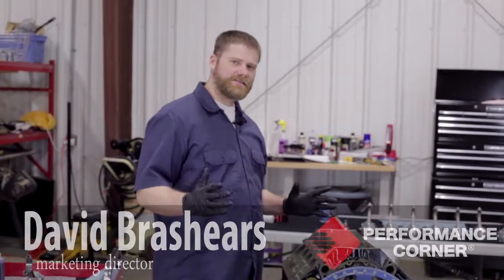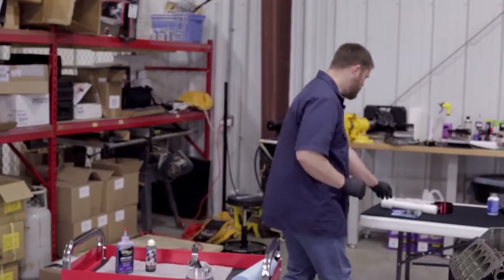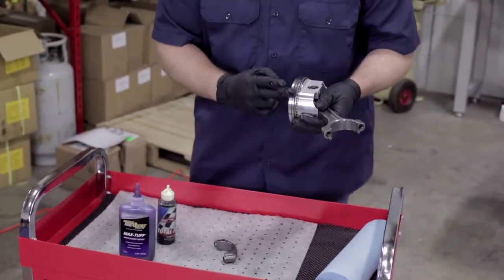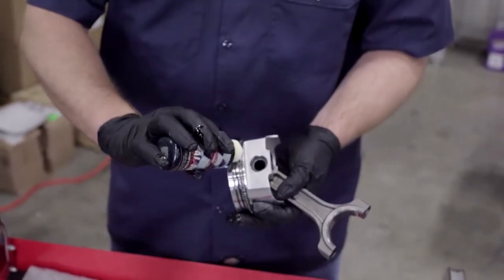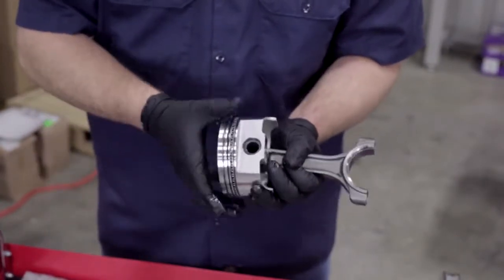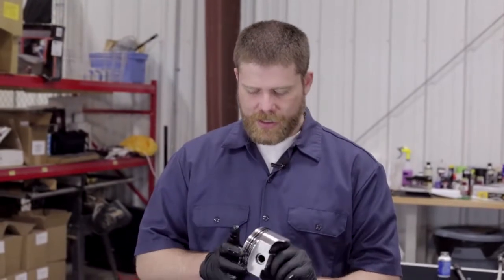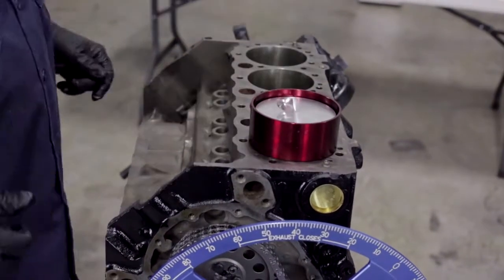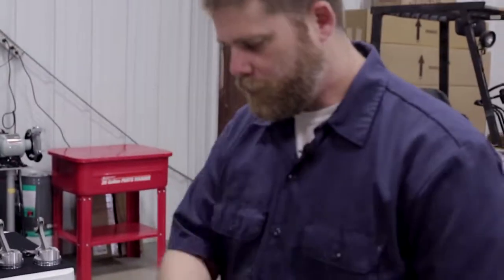Small Block Chevy Engine Build: Piston Assembly (Part 5)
Come inside the Performance Corner garage as we take you through the installation of some of today's hottest performance products. In this episode, we start the final installation of our pistons. Look out for new episodes in this series that will take you through the planning and prep to the actual firing up of this street classic.

Parts used in video:

Probe Industries SRS Piston Set (Part# 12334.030)

Straub Technologies Piston Rings (Part# 43M5523.030, sizes 4.030" bore 1/16, 1/16, 3/16

Royal Purple Max Tuff Assembly Lubricant 8oz (Part# 01335) .

Ready to buy? Need help with the install?